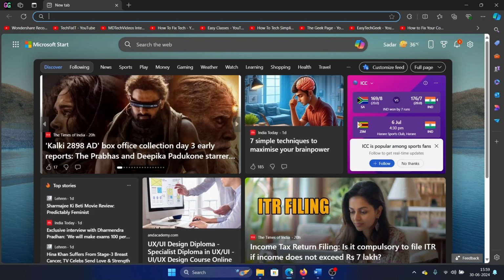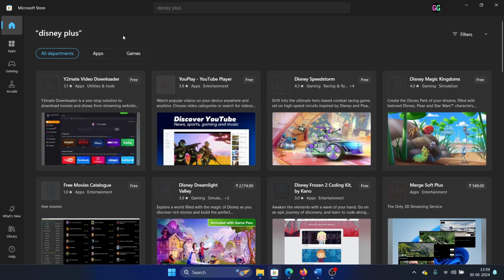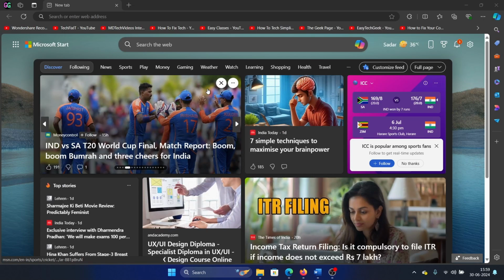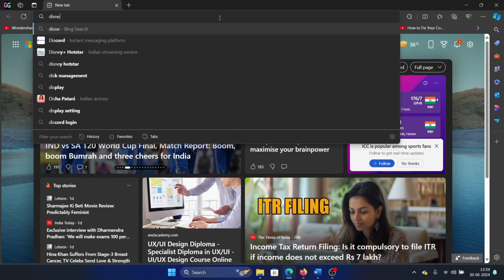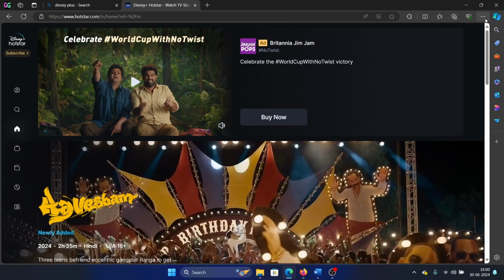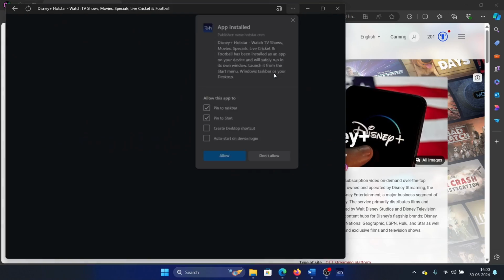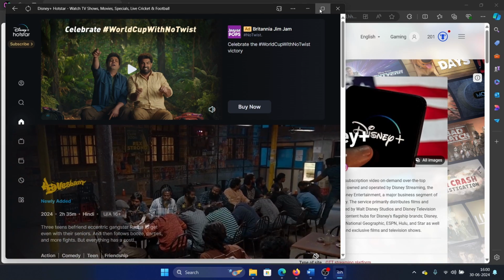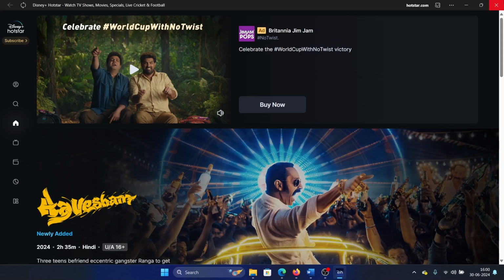How to Install Disney+ Hotstar on Windows 11/10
Video Title: How to Install Disney+ Hotstar on Windows 11/10

If you wish to How to install Disney+ on a Windows computer, then please watch this video.